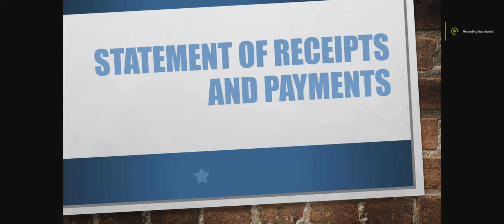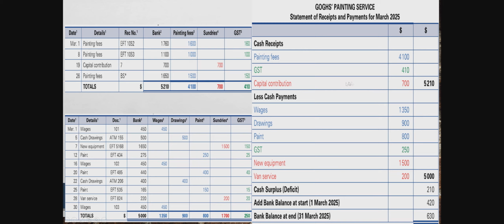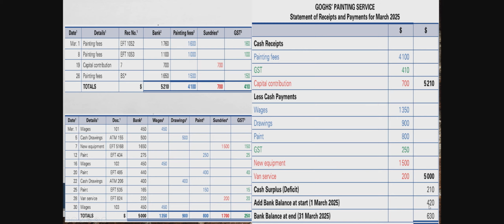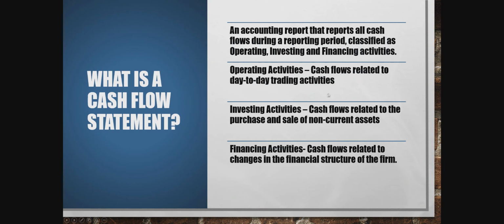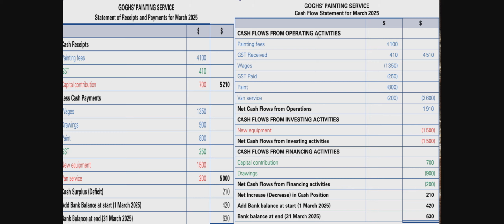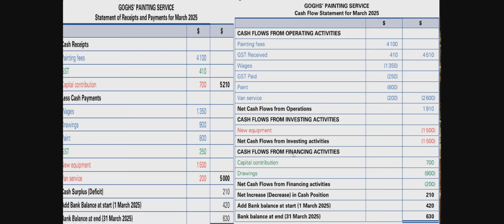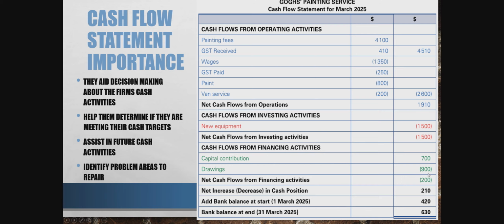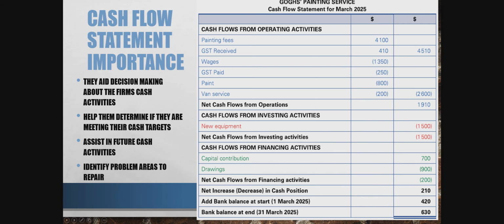Cash flow Statement